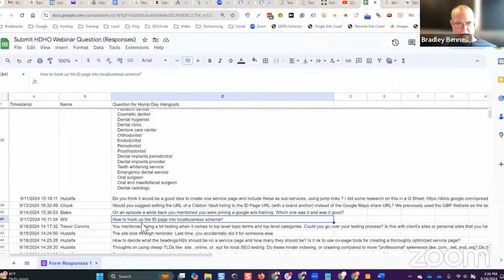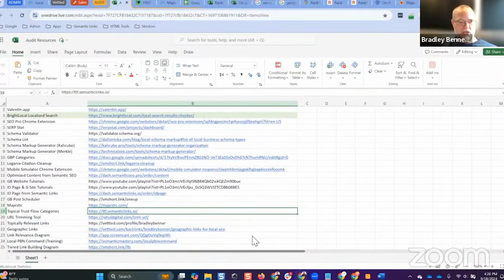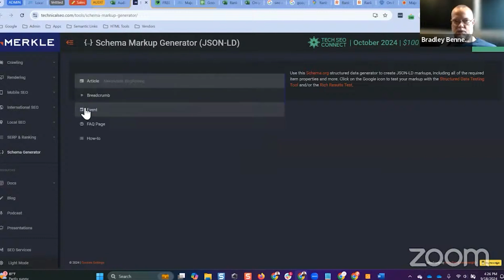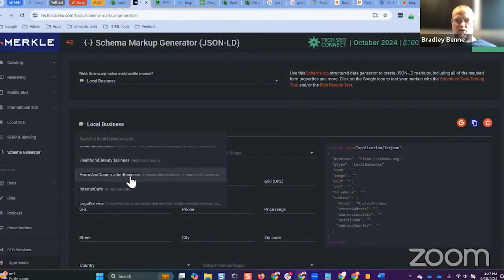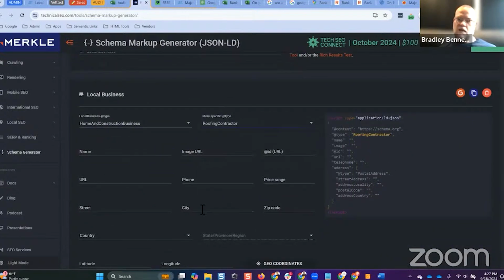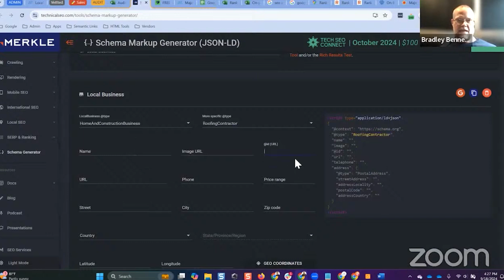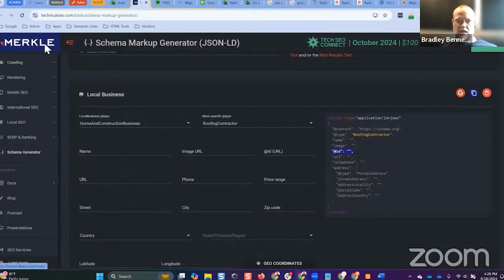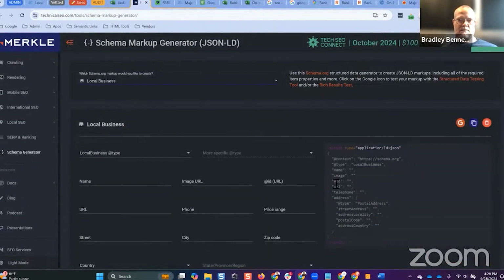Is Your Schema Generator Missing This Crucial Feature?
The IDpage is a really powerful asset you should leverage in all your SEO projects.

This time we'll talk about how to hook it up to your site, so Google creates the association between both pages and to help paint a better picture of your brand.

You can link these pages through schema using the @id field.

If your schema generator doesn´t have that field, we recommend you try this free tool

In episode 514 of our weekly Hump Day Hangouts, one participant asked how to hook the ID page into a local business schema.

The exact question was:

How to hook up the ID page into localbusiness schema?